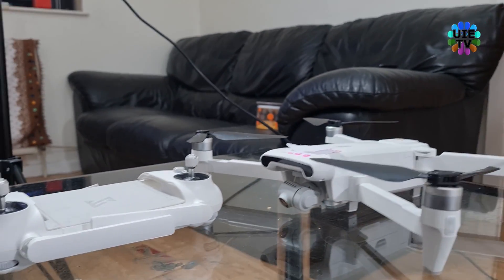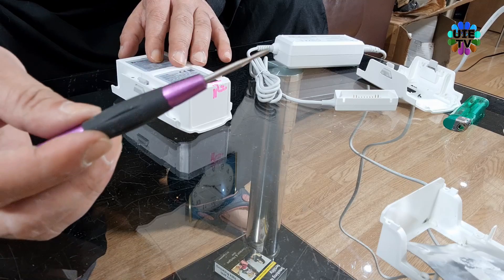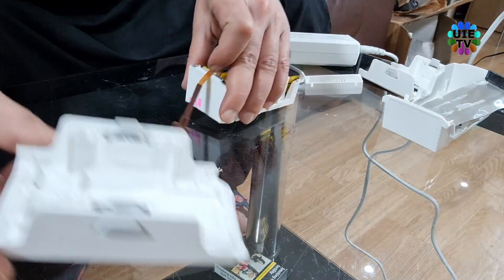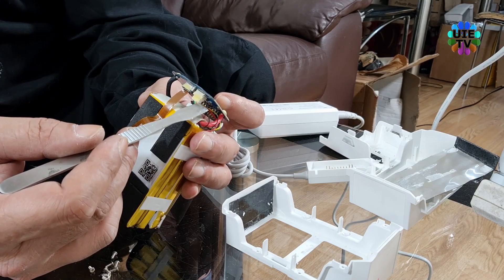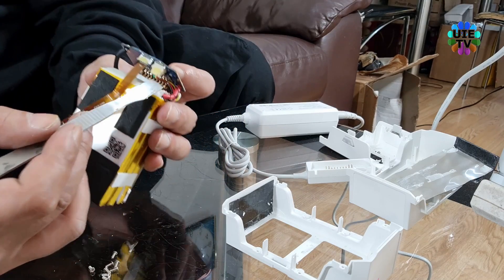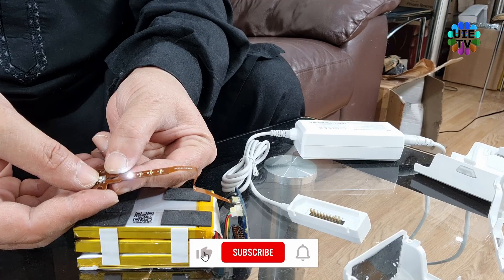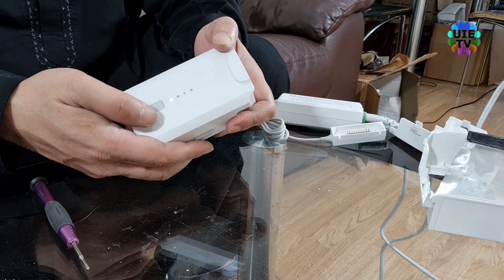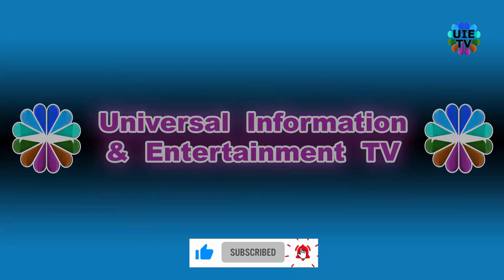Xiaomi Fimi Drone battery repair Tip fix common fault in 5 minutes. 2017-2020 se x8 a3 drone problem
BUY BATTERY AND OTHER PARTS FOR CHEAP!!! FOR FIMI, DJI AND HUBSAN DRONE PARTS

Never Buy it! Xiaomi Fimi Company is Fraud and Loot to innocent people by their intelligent Virus.

(Evidence!)  Hubsan Zino Pro Drone's Battery Modifications with Xiaomi Fimi X8 2020 Drone's Battery

how to open drone & battery?
Beginners Guide
battery has damaged it cannot be used anymore message. how to remove over discharged message from battery
how to fix drone battery for free in 5 minutes. very easy way to assemble and reassemble the drone battery to fix faulty battery which is not charging. and showing error on battery indicator led lights  and screen of mobile device. drone does not fly because battery is faulty. easy guide how to open battery. xiaomi xiaomy fimi a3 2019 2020 se x8 repair upgrade software. motor brushless. upgrade battery for more time. battery connections. Xiaomi Fimi Drone battery repair fix fault faulty battery problem solved. Xiaomi Fimi Drohnenbatterie Reparatur Fehlerbehebung Fehlerhaftes Batterieproblem behoben. La reparación de la batería de Xiaomi Fimi Drone soluciona el problema de la batería defectuosa resuelto.  Xiaomi Fimi Drone batterireparasjon fikse feil feil på batteriproblemet løst. Repararea bateriei Xiaomi Fimi Drone remediază defecțiunea bateriei defecte rezolvată. 小米Fimi无人机电池修复解决了电池故障的问题。 Xiaomi FimiDroneバッテリーの修理で障害のあるバッテリーの問題が解決されました。 Pembaikan bateri Xiaomi Fimi Drone memperbaiki kerosakan masalah bateri yang salah diselesaikan. ซ่อมแบตเตอรี่ Xiaomi Fimi Drone แก้ไขปัญหาแบตเตอรี่ผิดพลาดแก้ไขได้  ज़ियाओमी फ़िमी ड्रोन बैटरी की मरम्मत से दोषपूर्ण बैटरी की समस्या हल हो जाती है। Ремонт батареи Xiaomi Fimi Drone устраняет неисправность, проблема с батареей решена. إصلاح بطارية Xiaomi Fimi Drone إصلاح ا.
Drone Programming With Python Course
Battery over charge dan panas ternyata termistor terlepas dari pole positif sehingga tidak bisa di charge. Mencoba perbaikan baterai Fimi X8 SE,
TRYING TO FIX BATTERY FIMI X8 SE,  REPAIR FIMI X8 BATTERY
reset battery pack of fimi drone
battery has been demaged it cannot be used anymore"
"battery abnormal" power 0%,
 the battery cannot be charged, how to fix it? over discharged drone battery.
VPU Mode Warning Aug 20
Xiaomi Fimi X8 SE Repair Hack Second Resurrection
 EXPO & Sensitivity Optimization for easy yaw control - Oct 28
 Check parameters and calibration at home
 Bateria já Estragou? Cuidado ao fazer Update battery capacity - Fimi X8 Se
 Flight Error with Extra Battery
 compass calibration process
camera not working
FIMI X8 SE - PAIRING / BINDING CONTROLLER QUAD

FIMI X8 IMU and Gimbal calibration
FIMI X8 SE - Charge your Battery in your Car or even from a Solar Panel.
Fimi X8 se 2020 all updates and calibrations. Serious problems remain!!!
Warning! FIMI X8 improper battery mounting may cause “Battery communication error” - Aug 26
SE MAGNETIC INTERFERENCE. CALIBRATE COMPASS!
Xiaomi FIMI X8 SE 2020 8KM FPV With 3-axis Gimbal 4K Camera HDR Video RC Drone Quadcopter
COMPARISON & INTRODUCTION
 Xiaomi FIMI X8 SE 드론 테스트 비행 구름을 통해 일출 검토 4k HD 카메라 비디오 비행기 小米無人機測試飛行穿過雲層到日出評論4k高清攝像機視頻飛機 Xiaomi FIMI X8 SE هواپیمای بدون سرنشین پرواز پرواز از طریق ابرها به طلوع آفتاب بررسی دوربین فیلمبرداری دوربین 4k Penerbangan Uji Drone Xiaomi FIMI X8 SE
FIMI X8SE 2020 "Gimbal not ready" fimi x8 2020 vpu not ready error,

4K UHD Camera,Panorama ShootingGPS+GLONASS, Vision Auxiliary Landing, Orbiting,HeadlessWaypoints,line fly mode,Image Tracking, Automatic Takeoff/Landing, Automatic Return Home, Low Power Failsafe Mode, Flight Control Failsafe Mode, 4km Flight distance, Detachable Filter, Brushless Motor.
Dead Old Battery Restoration
Restoration a truck battery, How to make a battery in local work shops Pakistani workers
Reconditioning a 12 Volt Car Battery: 100% Success
Restoring Car Batteries with Epsom Salts - Does it Work?
[Camera] 3-axis gimbal pitch roll yaw, Removable Lens, can be equipped with filters to reduces the amount of light coming into the sensor, giving you the freedom to create your own work by allowing more control of the camera's aperture, exposure time and sensor sensitivity settings.
anti-interference, strong receiving ability, high receiving sensitivity)

[Powerful] Brushless motor and 11.4V 3000mAh battery provide the done 23mins flying time and give you a forceful and powerful flying experience. Hubsan Zino pro mavic dji xiaomi xiami fimi x8 a3 Battery Failures.